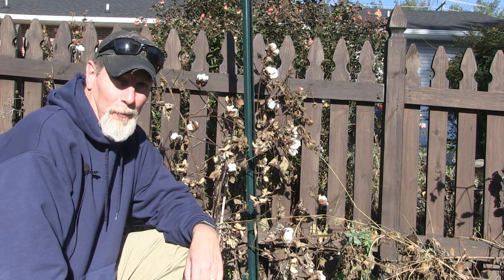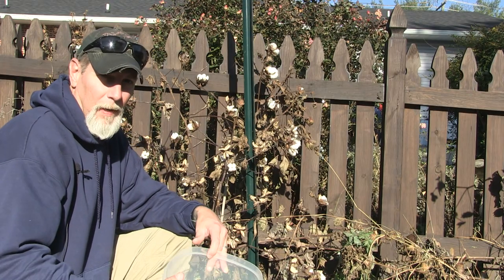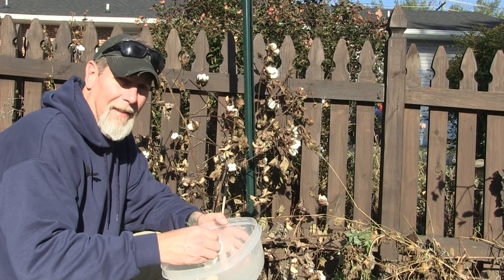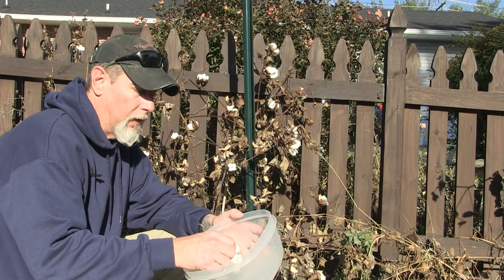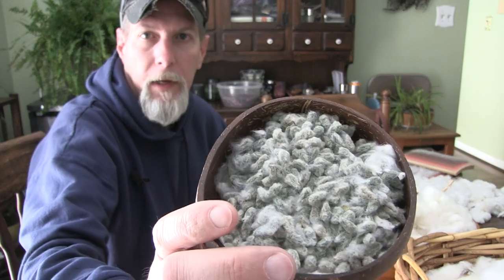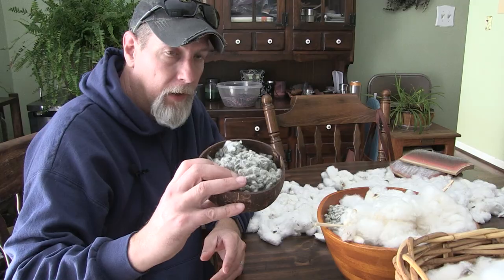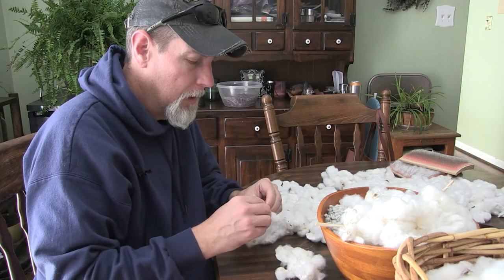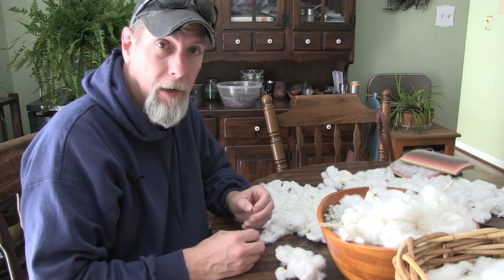How We're Processing Our Home Grown Cotton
A final follow up to our growing cotton from seed series. Our cotton is still producing even after several frosts, sleet, ice and some snow flurries. Today we show how we are converting out fluffy fresh picked cotton into thread. Picking, removing seeds, carding and spinning into thread. We also will be selling some of our cotton seeds from this crop soon!

Ashford Carders

Some of the Camera Equipment I Use:
DJI Drone
Mini Feiyutech Handheld Camera
Comica Wireless Mic